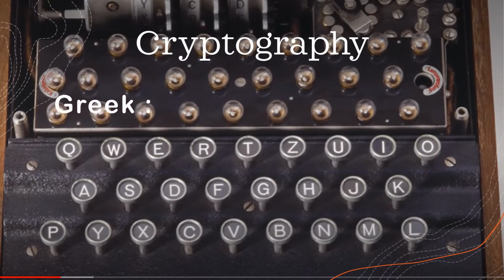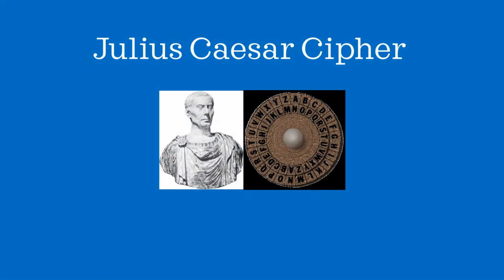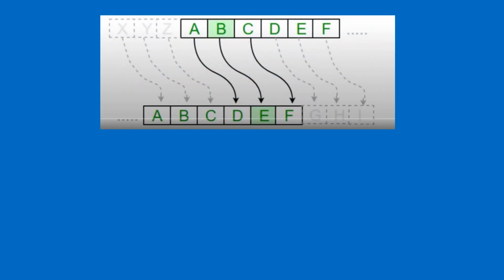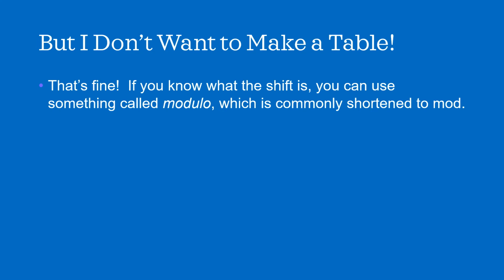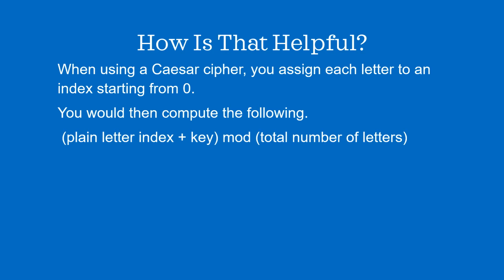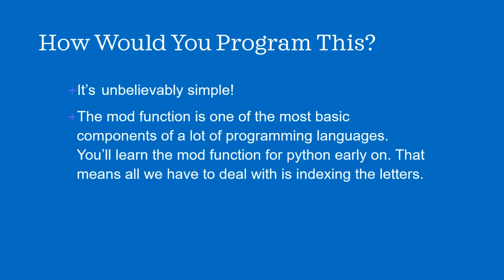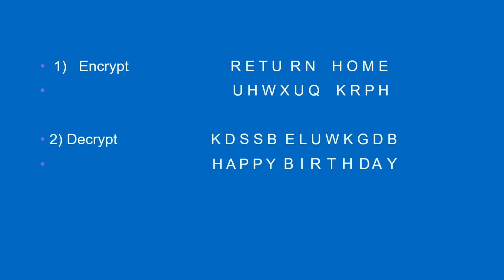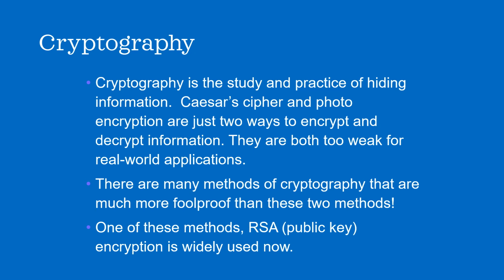Codes and Ciphers -Cryptography1- Julius Caesar Cipher.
This video is an Introduction to Cryptography.  This explains the basic of Cryptography using Julius Caesar Cipher method.
Hope it will give a clear view to understand the basics of cryptography .